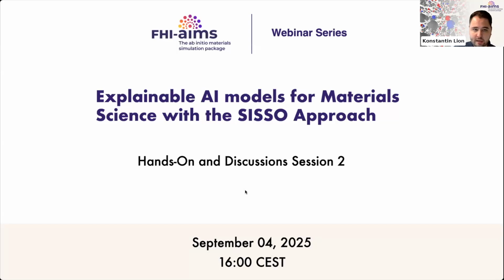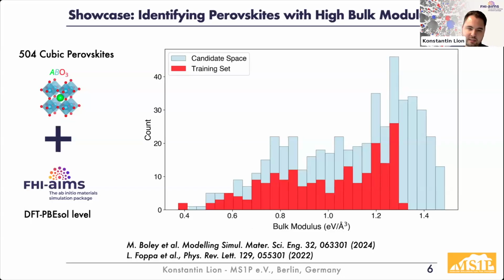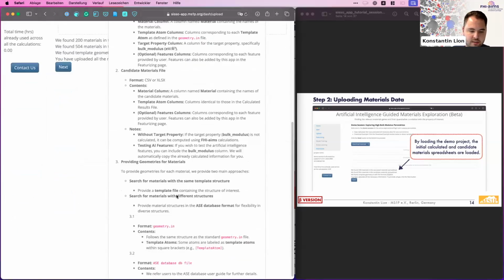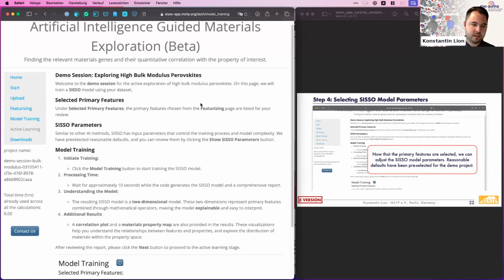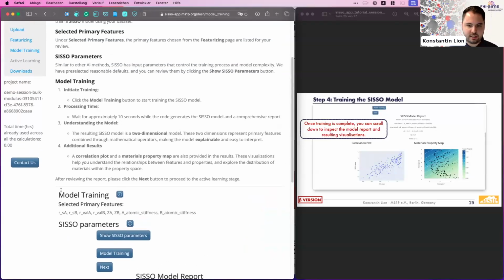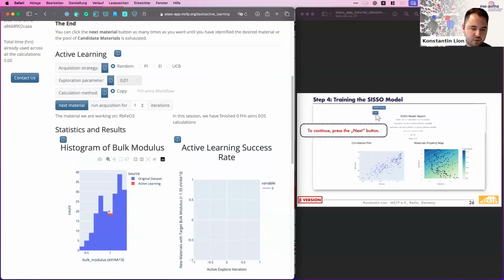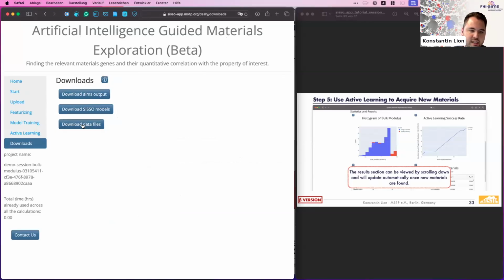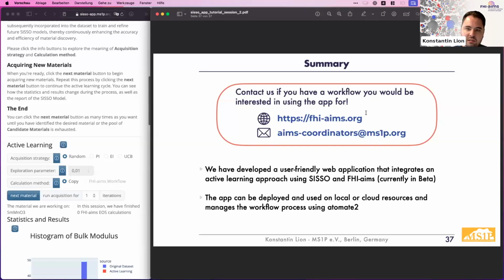Live Tutorial: Explainable AI models for Materials Science with the SISSO Approach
Live recording of the online tutorial on "Explainable AI models for Materials Science with the SISSO Approach".